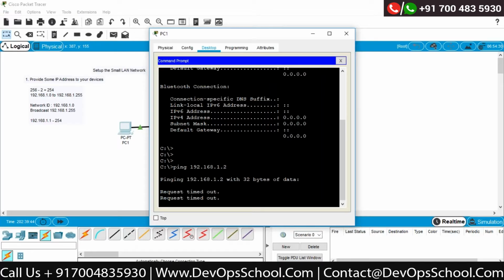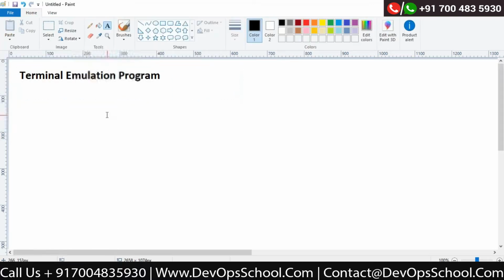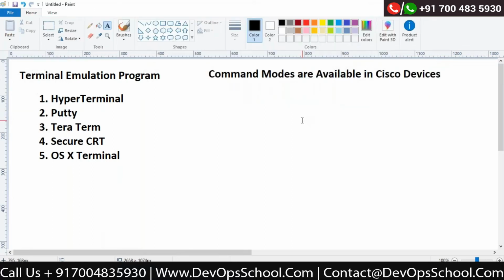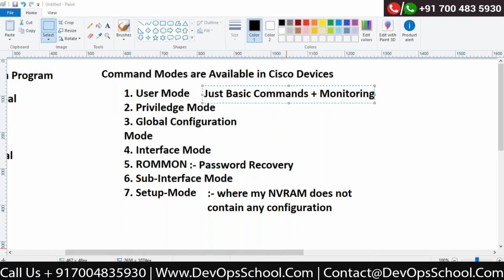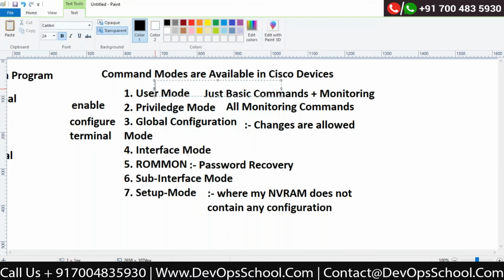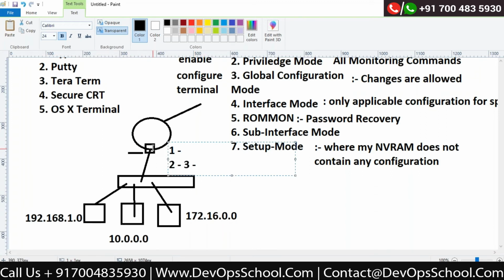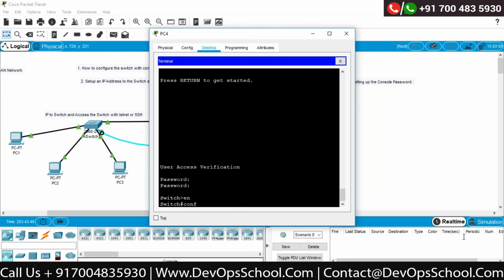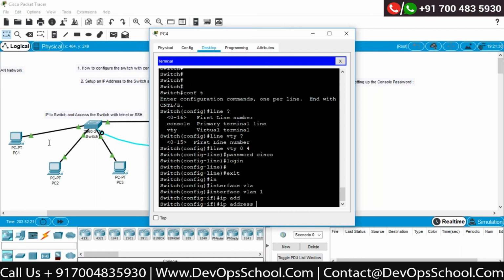N+ CCNA Complete Advance Tutorial | 2021 | Part 24 Out 49